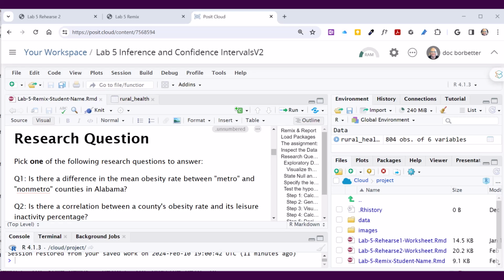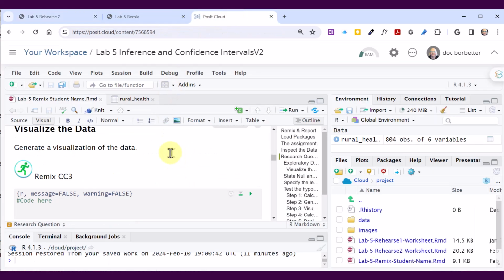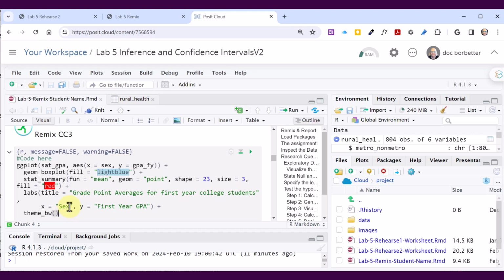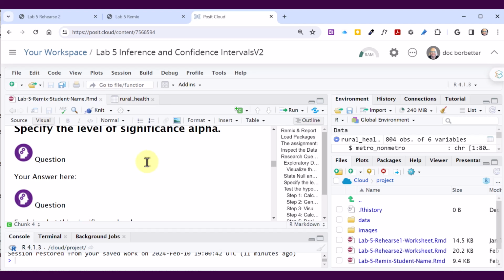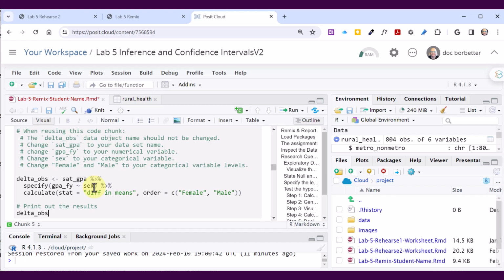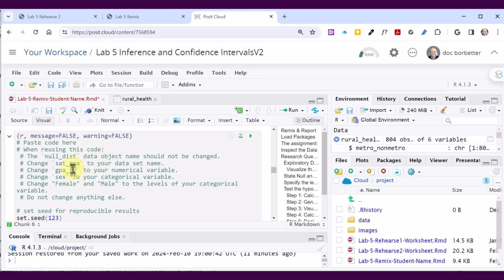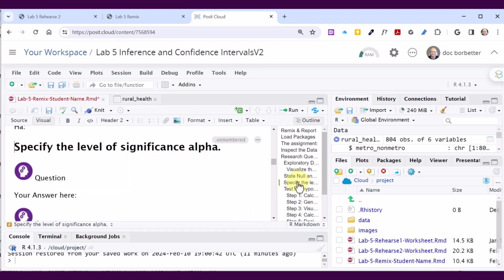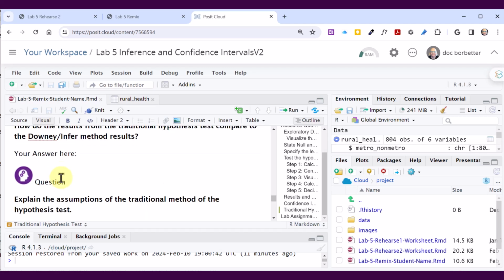BUS 231 Lab 5 Remix Walkthrough Part 2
Walk Through of Lab 5 Remix Part 2